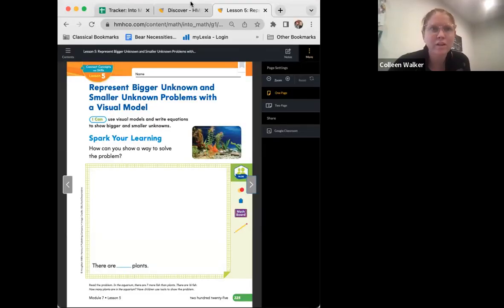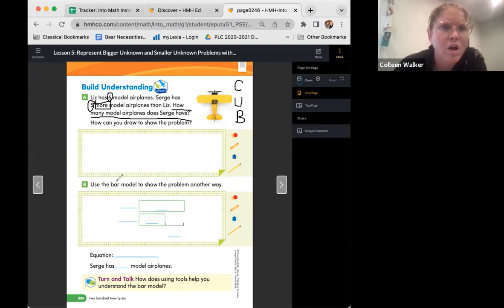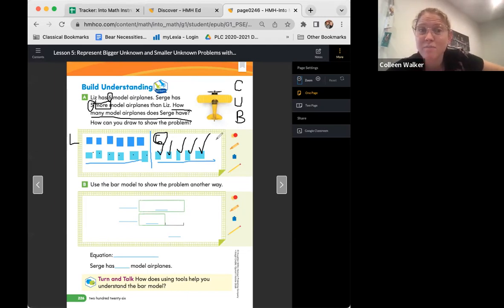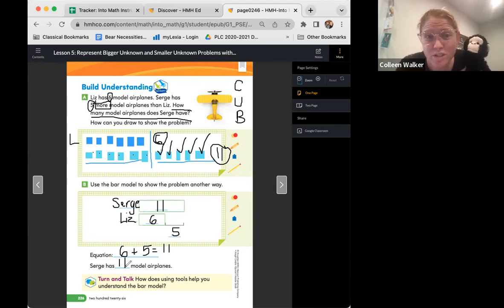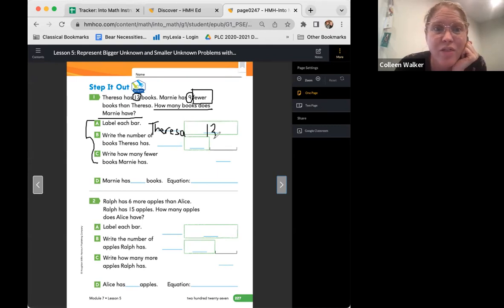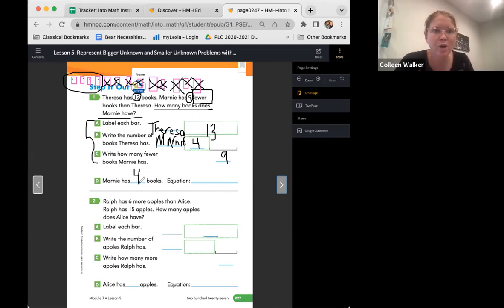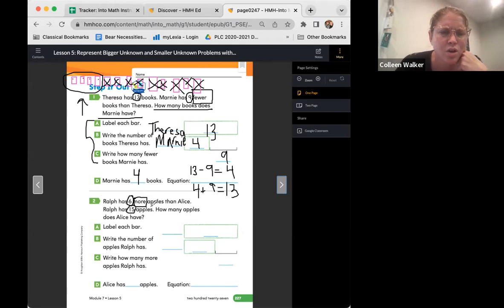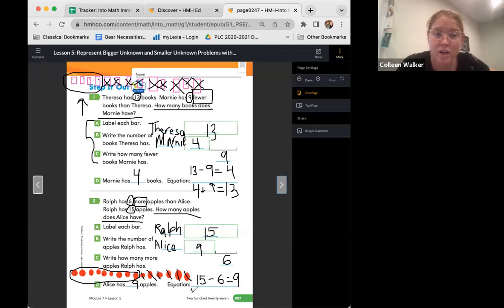Into Math 1st Grade Lesson 7.5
I can use visual models and write equations to show bigger and smaller unknowns.